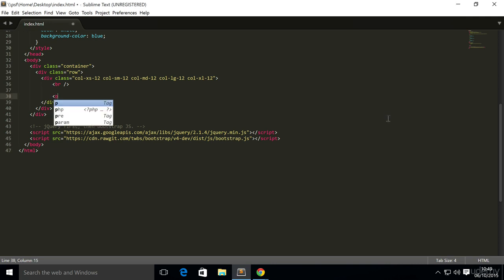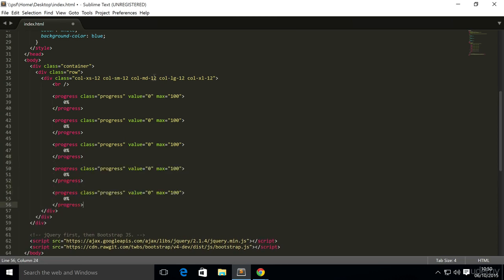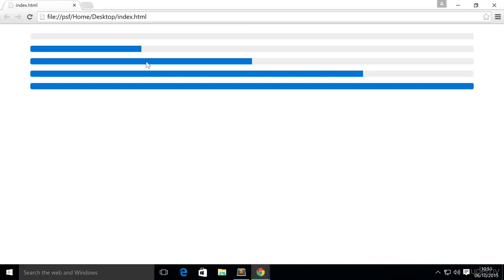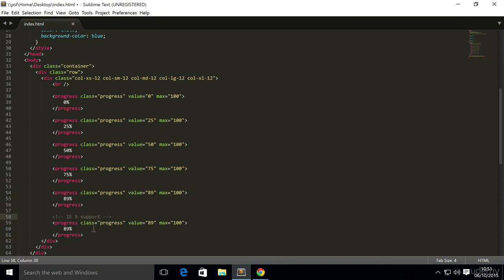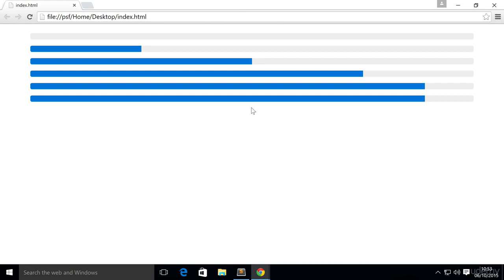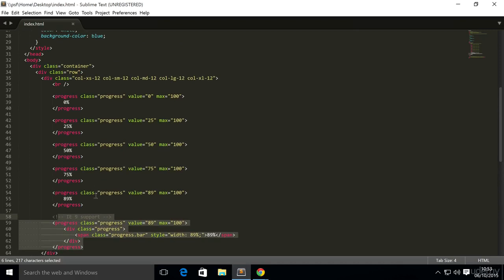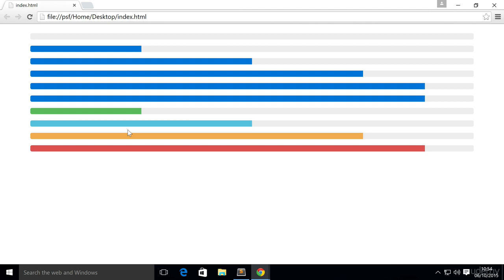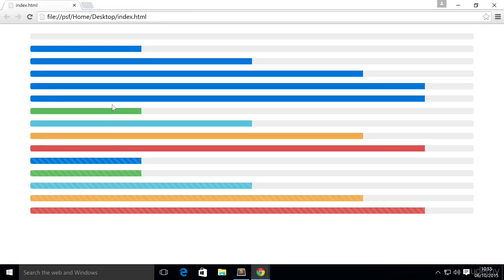Progress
Gain a good understanding of the following concepts:

Bootstrap 4

Web development